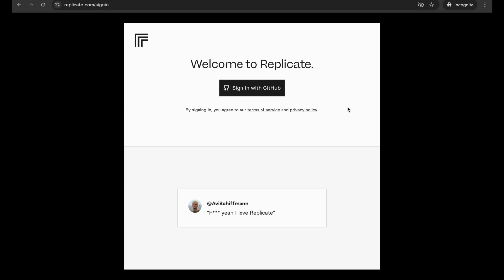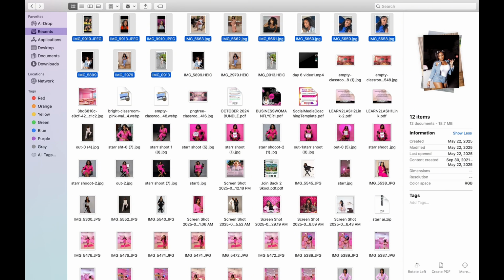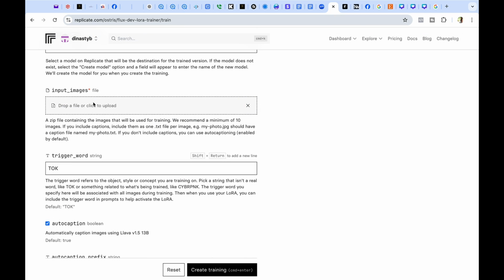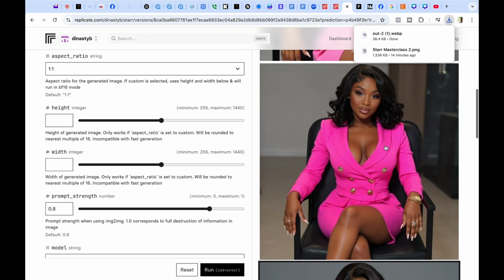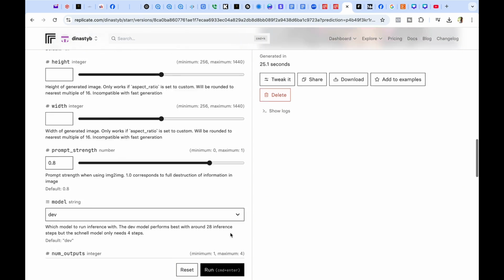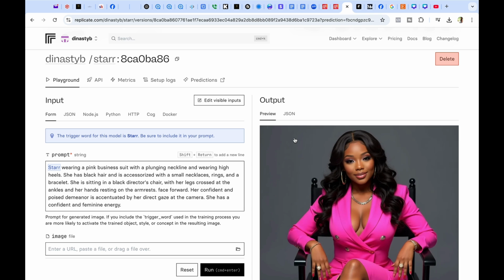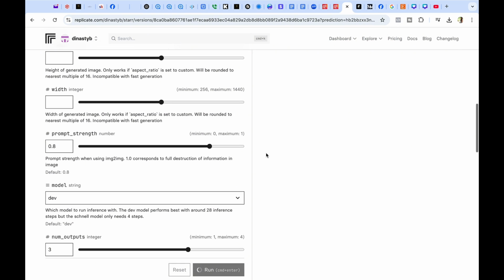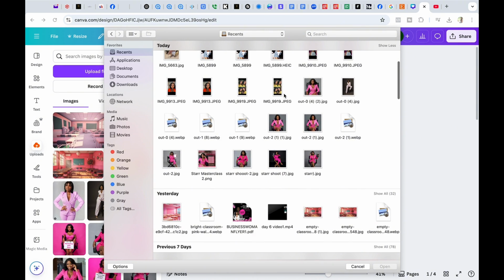Build Your Digital Twin | Here’s How To Create an AI Twin Avatar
Create Your Own AI Twin for Content & Business! 🤖 | Step-by-Step Tutorial Using Replicate

In this video, I’m teaching you how to create your very own AI-generated image twin using Replicate — perfect for personal branding, content creation, and business marketing! This is the ultimate digital clone hack for creators, coaches, and entrepreneurs who want to scale their content and stand out online.

You Will Learn:
What is Replicate & how it works 0:00
How to create your AI twin step-by-step 01:45
Tweak and Edit Your Ai Twin: 06:00
How to Save Your Ai images Fluxai: 10:20
Canva Content ideas for your AI twin: 11:22

Whether you’re building a brand, designing digital products, or automating your social media, this AI twin method will save time, elevate your visuals, and help you show up consistently (even when you’re off the clock).

Want to learn how to use AI to make more money online?
Join my private mentorship group for the full course on how to use AI to create digital products, graphics, images, videos,  market your brand, and earn income from home.